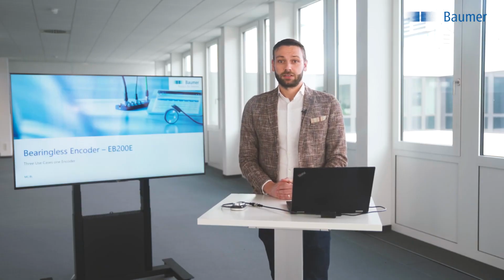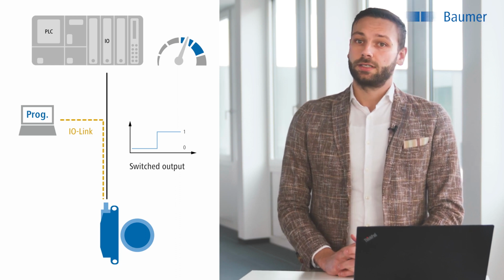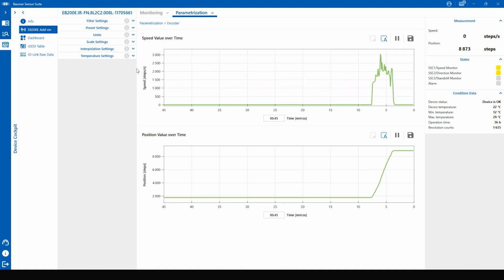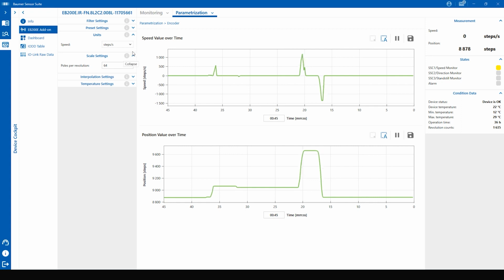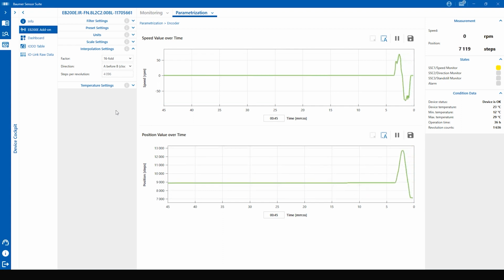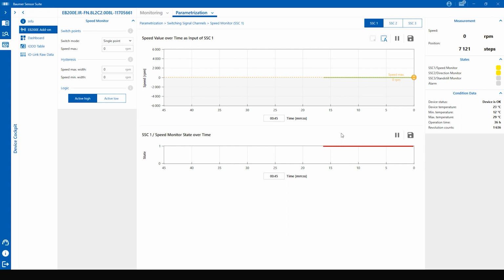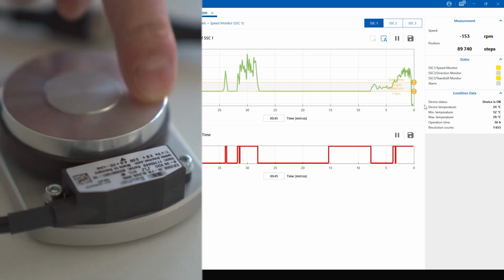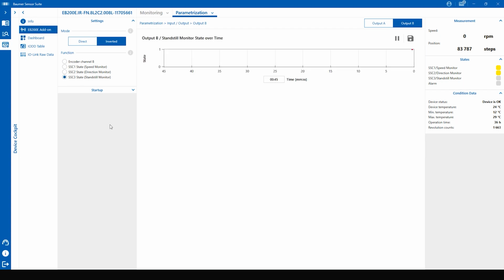Baumer EB200E - Encoder Incremental Programável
A integração elétrica e mecânica de encoders tornou-se muito mais fácil e economicamente mais viável. O novo encoder sem rolamento EB200E da Baumer prova isso. Pode ser integrado de forma compacta em qualquer veio sem mecessidade de adaptação complexa da mecânica. O EB200E é o primeiro encoder incremental inteligente, sem rolamentos, com IO-Link, do mercado. A interface reduz o custo e o esforço de cabeamento e uma função de monitorização de velocidade substitui componentes de hardware adicionais.

A interface IO-Link permite que até 8 encoders sejam conectados a um master IO-Link por meio de cabos padrão económicos. Desta forma, o EB200E abre áreas de aplicação completamente novas: A parametrização do encoder é feita via IO-Link. Esta interface permite a parametrização de duas saídas de comutação para atuar como monitor de velocidade para sobrevelocidade, faixa de velocidade, paragem ou sentido de rotação. Além disso, o EB200E também fornece sinais HTL convencionais.

Com uma profundidade de instalação rasa de 12 mm e diâmetros de veio flexíveis, o encoder sem rolamento integra-se ao projeto da máquina de forma que economiza espaço. Graças à detecção sem contato entre a cabeça do sensor e o anel magnético, o codificador resiste a sujidade, choque ou vibração. Além disso, o novo Baumer Sensor Suite oferece suporte aos engenheiros como uma ferramenta de PC conveniente para parametrização intuitiva e visualização de dados.